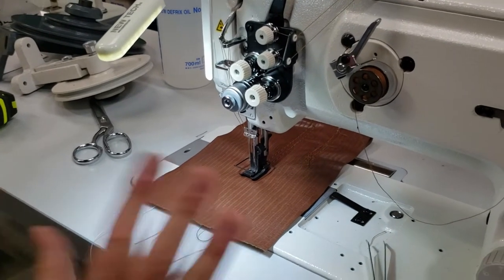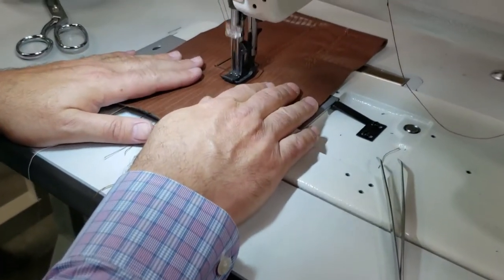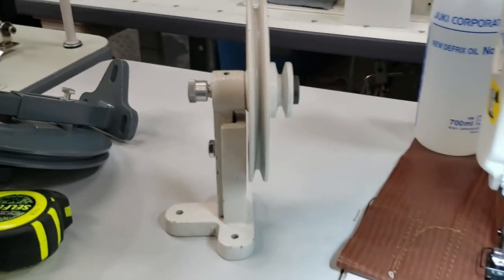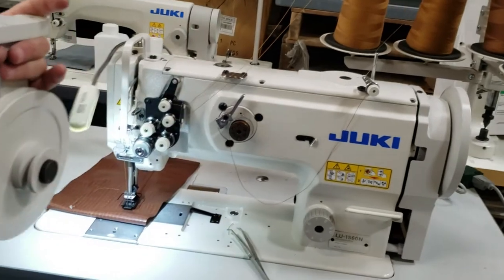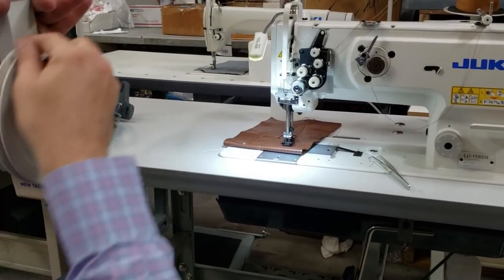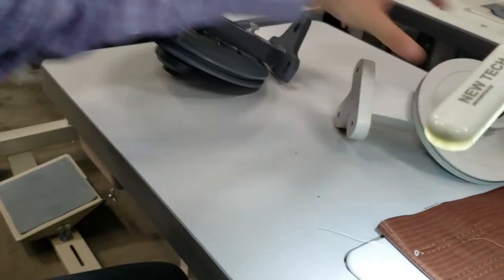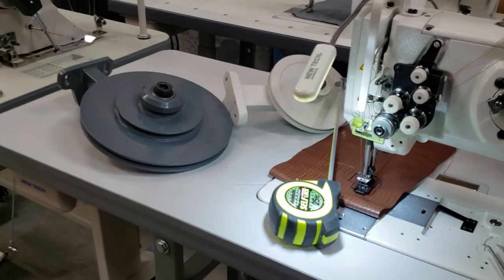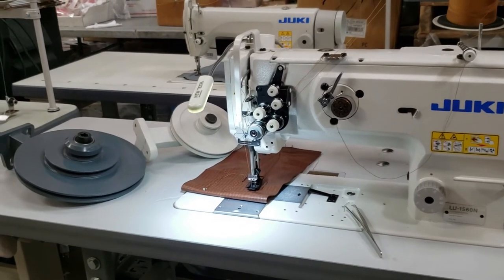Product Showcase - Speed Reducer for Industrial Sewing Machines - Goldstartool.com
In today's video, David showcases speed reducers for industrial sewing machines, reviews what they do, how much they cost, explains which kinds of sewing machines they work with, and more.